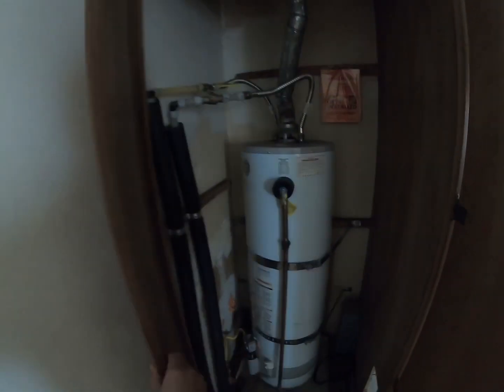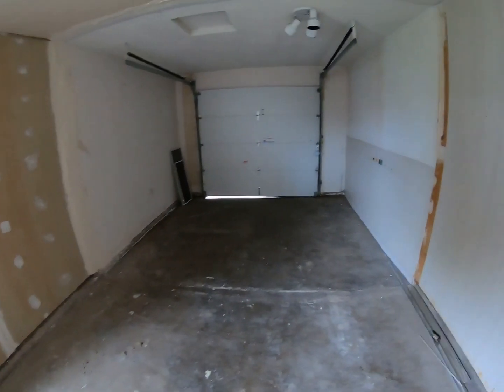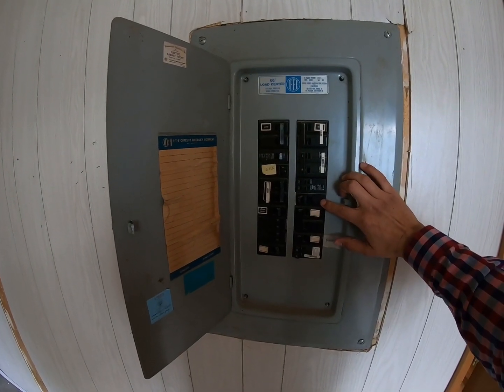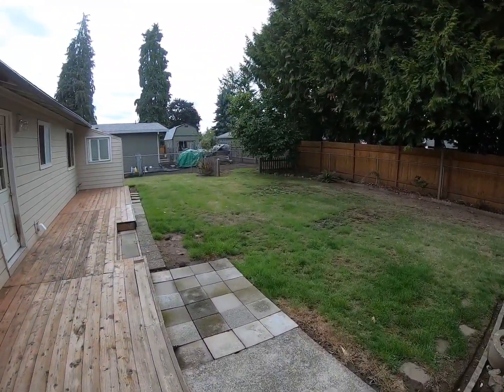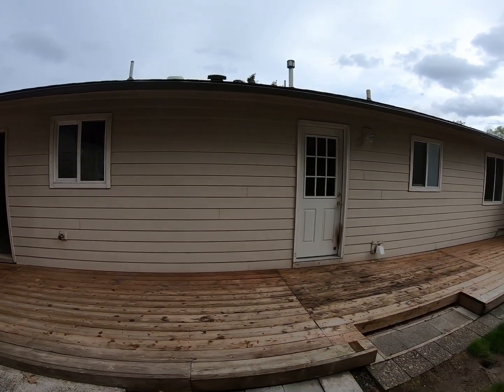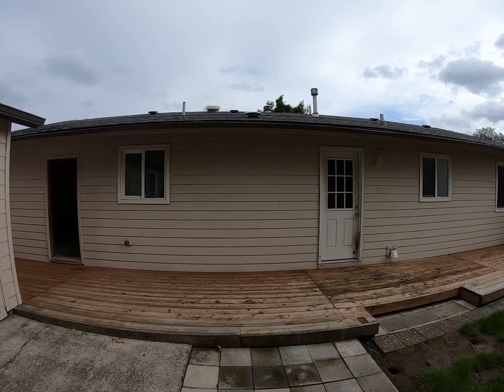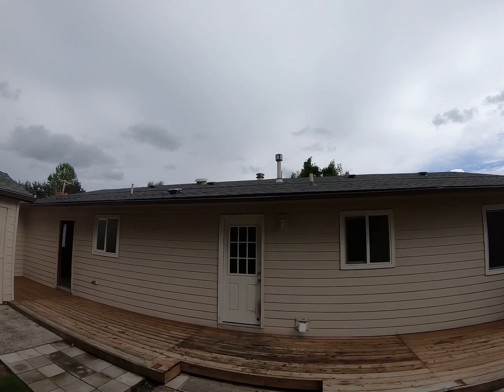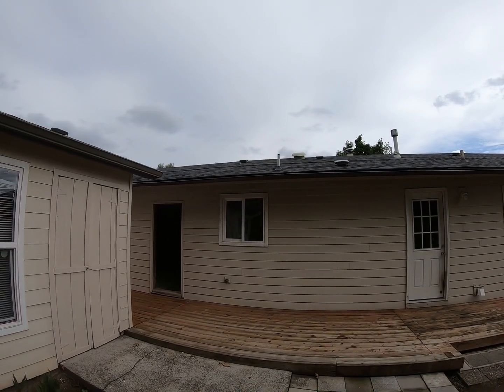Why do a final walkthrough before you close on your home?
I'll be taking you through a quick final walkthrough on a clients home we closed on in Cornelius Oregon.